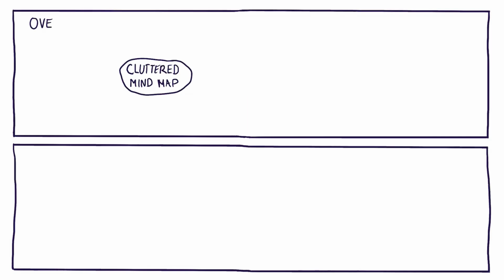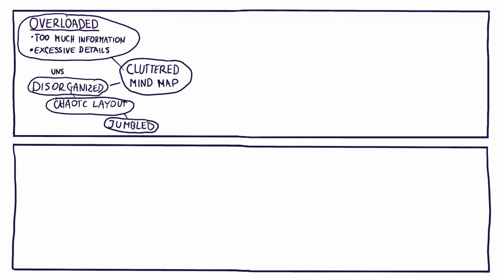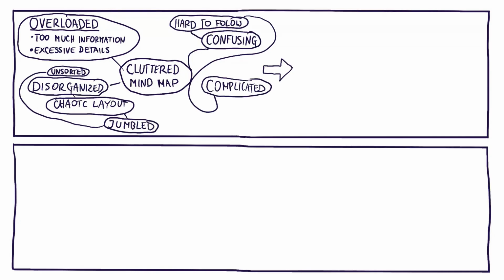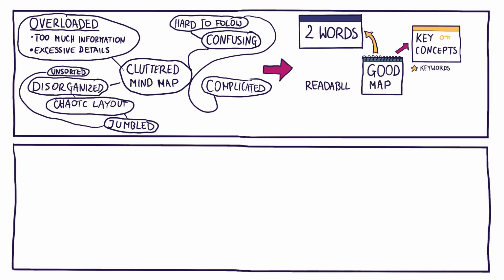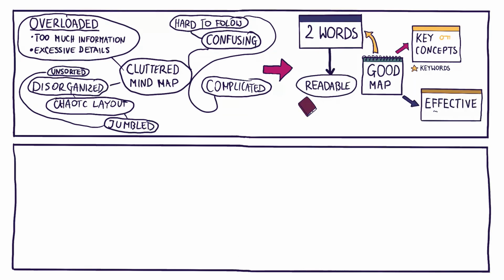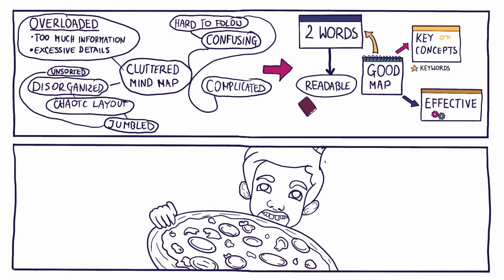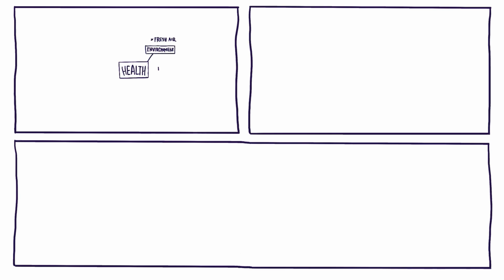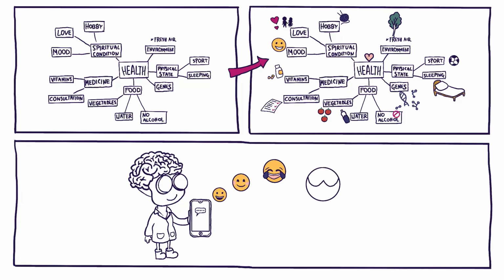4 Mind Map Killers (And How to Avoid Them)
Learn how to organize your thoughts effectively, enhance your learning, and boost your creativity with mind maps. In this video, we’ll identify common errors people make with mind maps and show you how to fix them. Whether you're a student, professional, or lifelong learner, these tips will transform your mind mapping skills 🚀

00:00 Overview of Mind Maps
00:38 How to Keep It Simple and Effective
01:10 Embracing the Radial Structure
01:41 Images, Symbols, and Colors
02:12 Making Mind Maps Relevant to You
02:48 Recap and Final Tips for Perfect Mind Maps